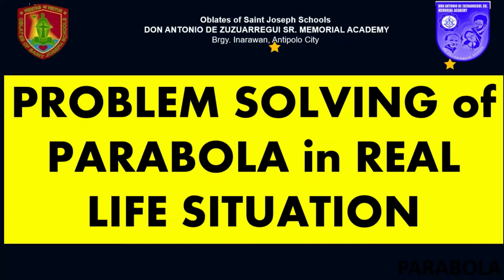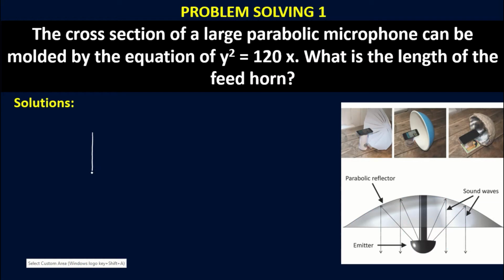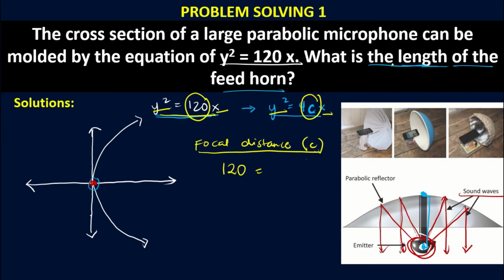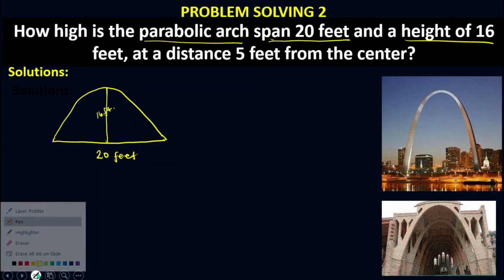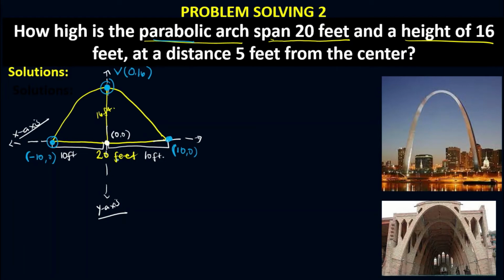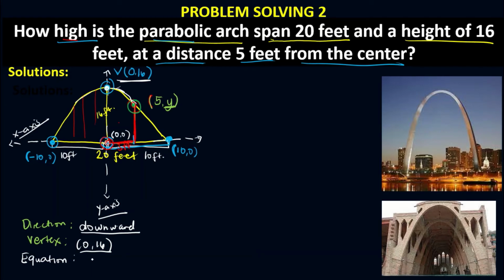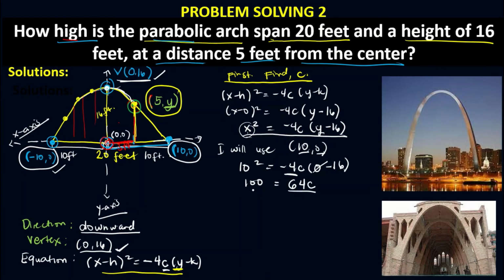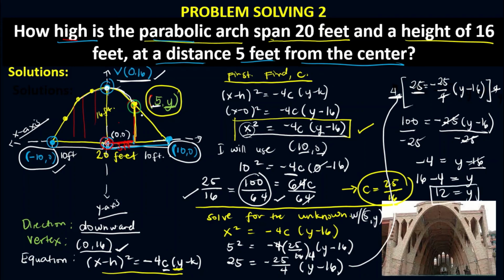Applications of Parabolas in Real- Life Situations Part 1